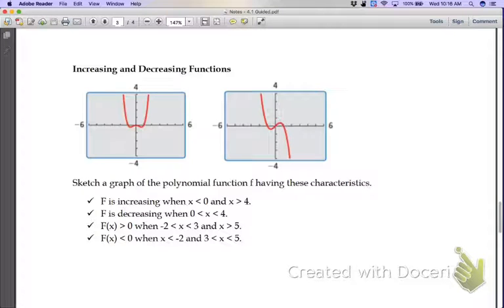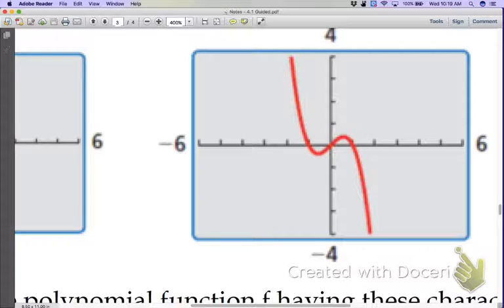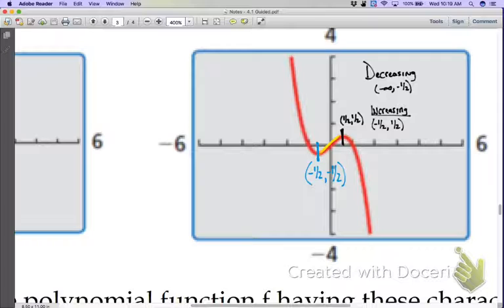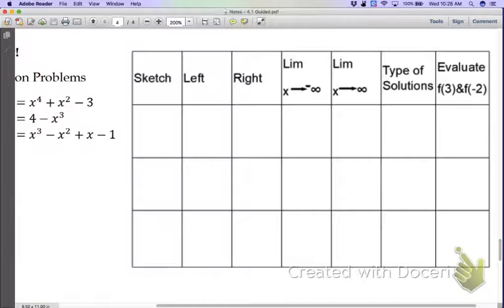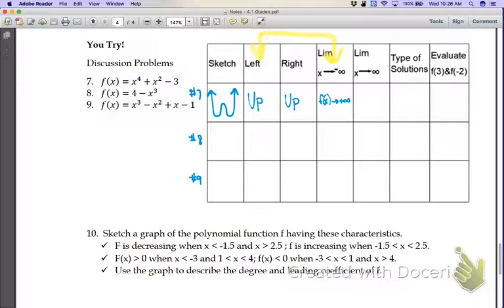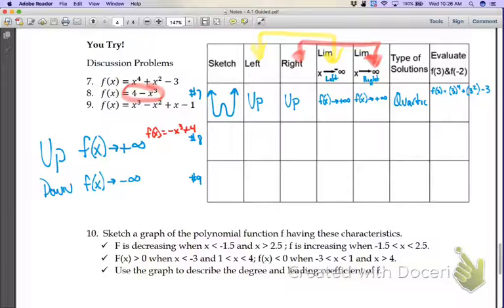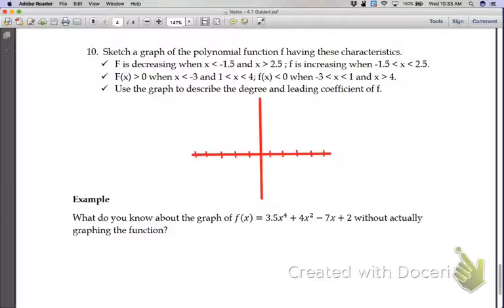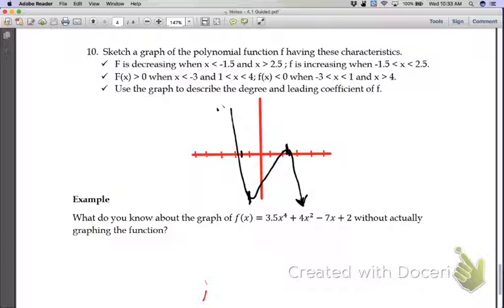AA2 - Graphing Polynomial Functions - Notes 4.1 (Part 2)